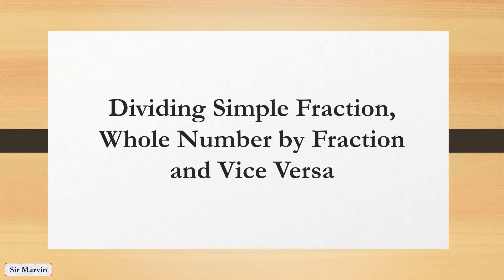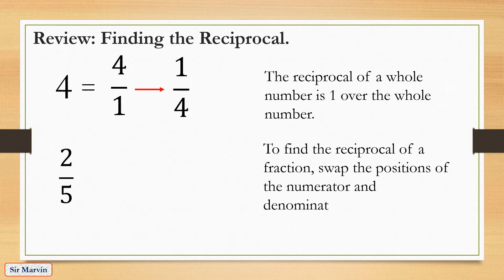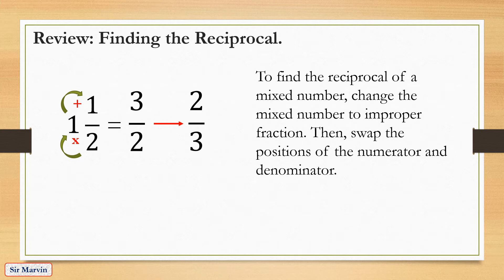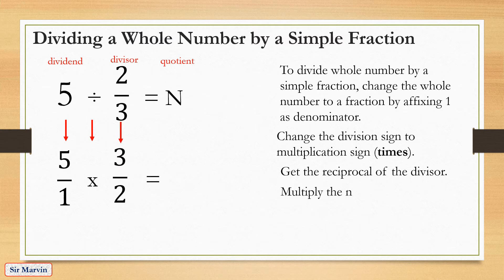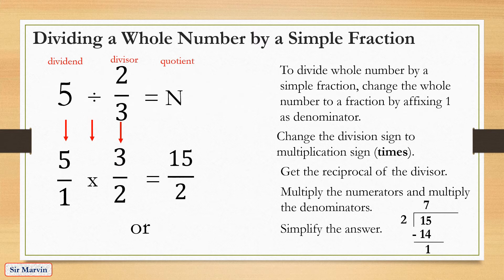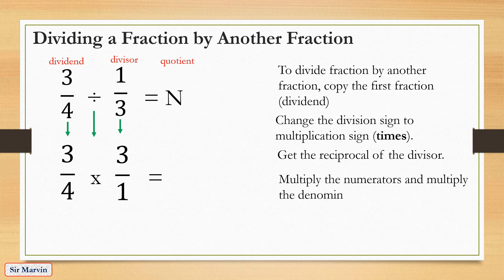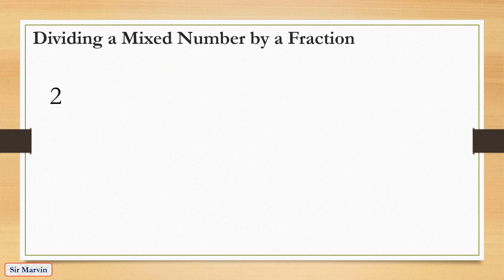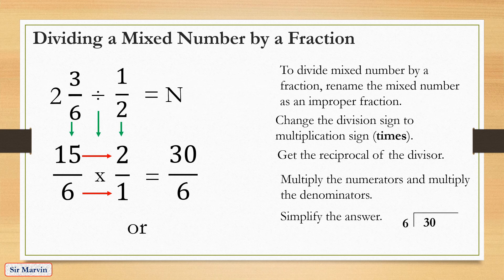Dividing Fractions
Solving Word Problems Involving Multiplication w/o or with Addition or Subtraction of Fractions Using Block Model

Solving Word Problems Involving Multiplication Without or With Addition or Subtraction of Fractions and Whole Numbers